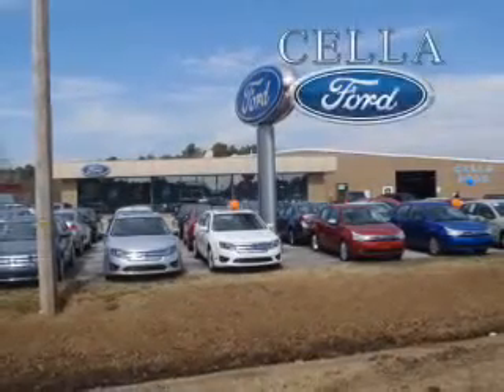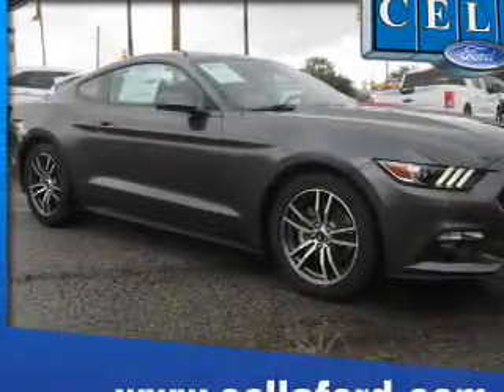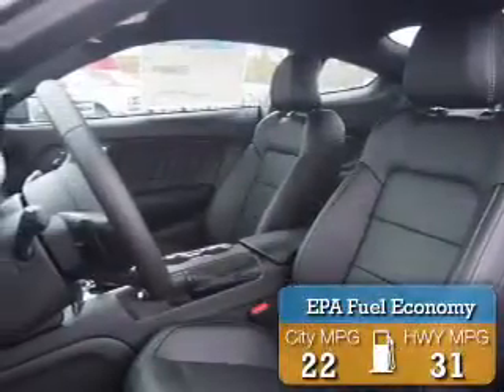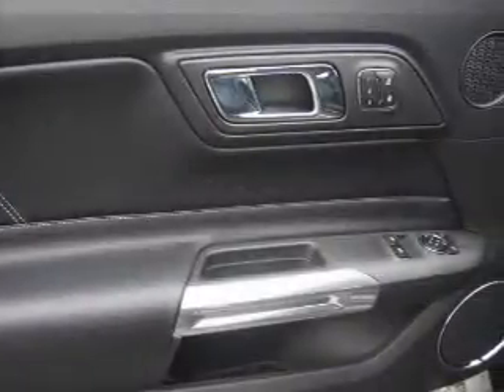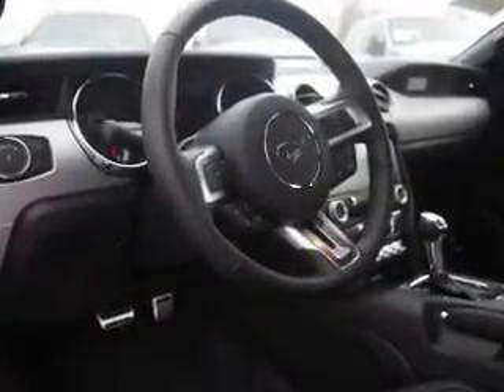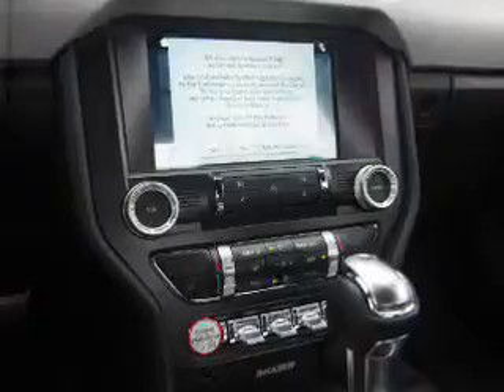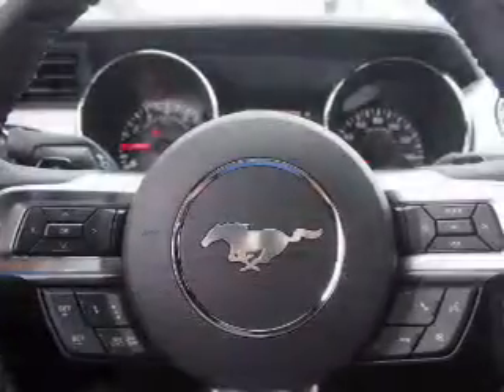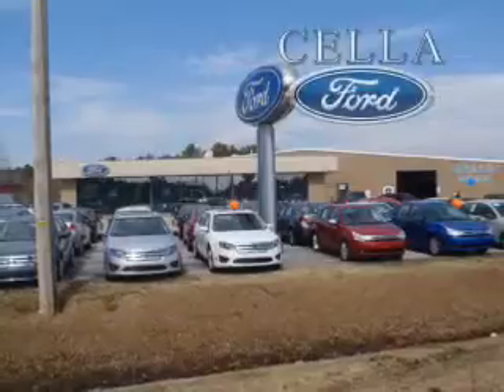2016 Ford Mustang C2908 - New Bern NC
Year: 2016
Make: Ford
Model: Mustang
Trim: EcoBoost Premium
Engine: 2.3 liter 4 cylinder RWD
Transmission: 6-Speed Automatic
Color:
Mileage: 0
Address:
VIN:1FA6P8TH2G5235802